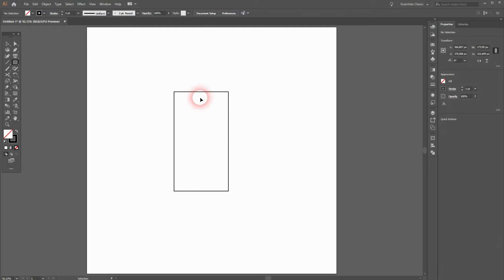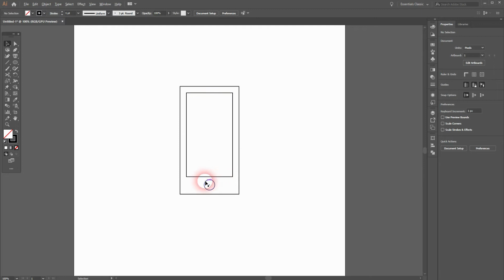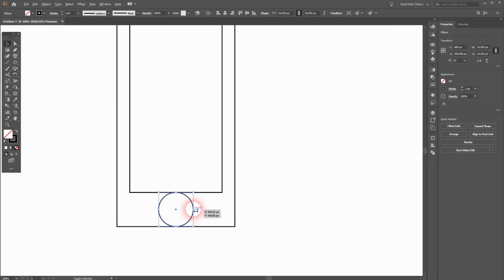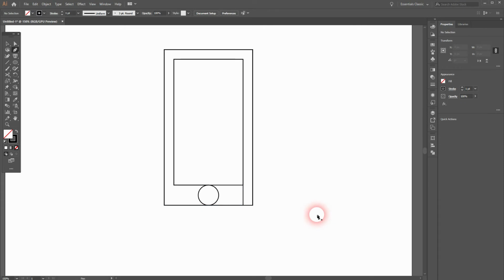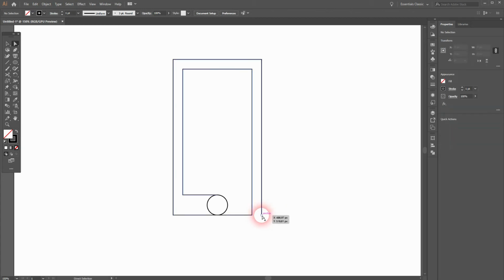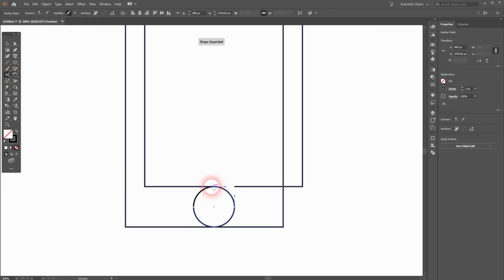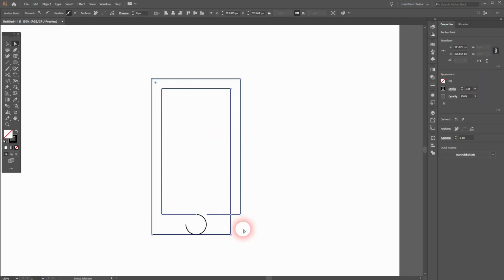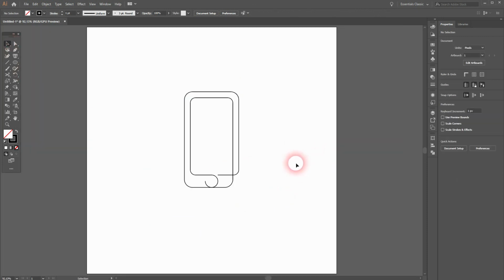One line smartphone icon design in Adobe Illustrator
In this tutorial I'll show you how to create a one line Smartphone icon in Adobe Illustrator.